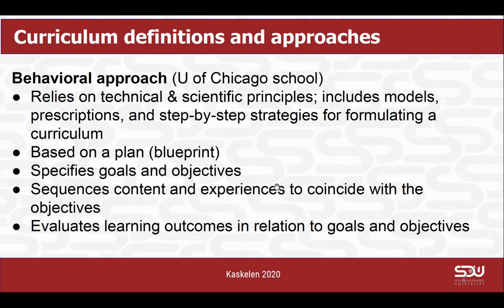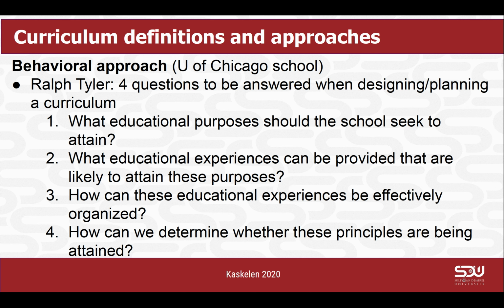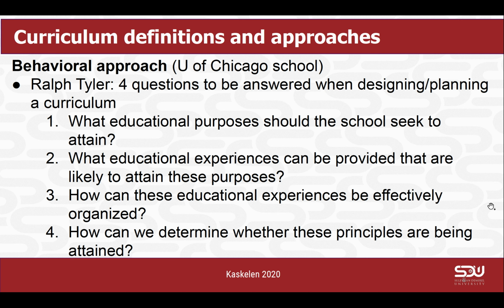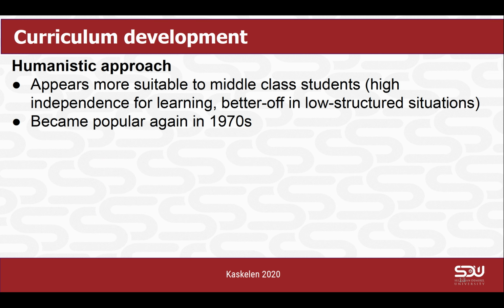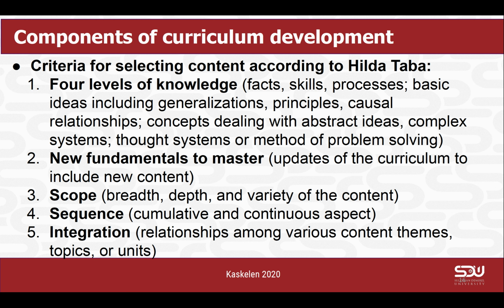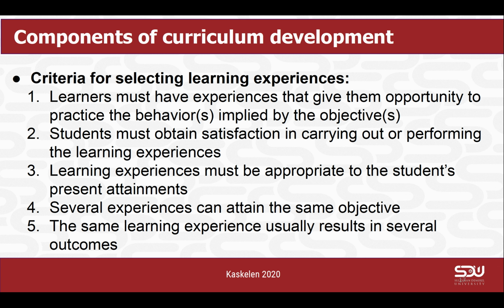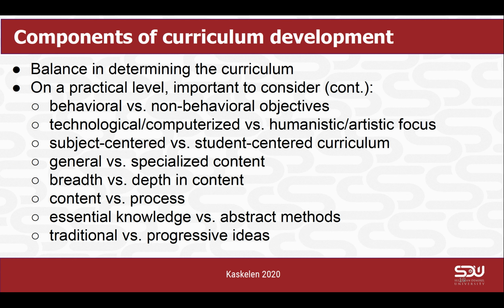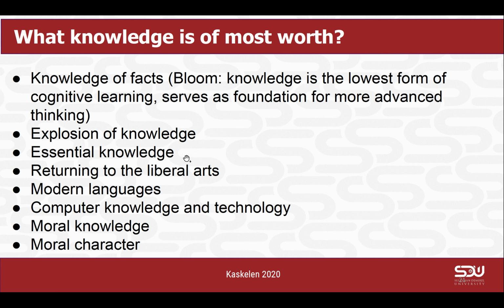10_Curriculum development and implementation